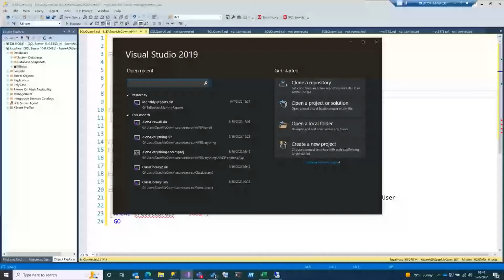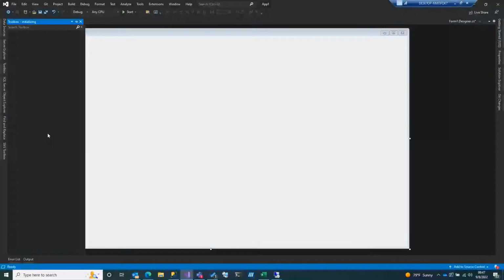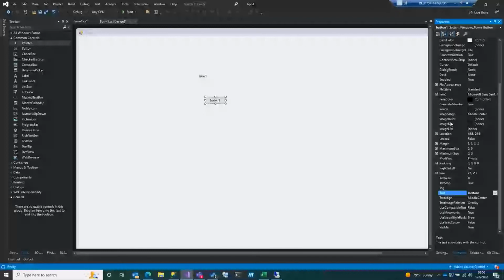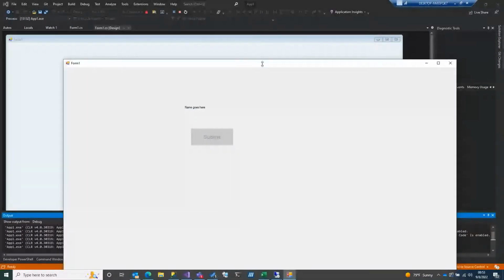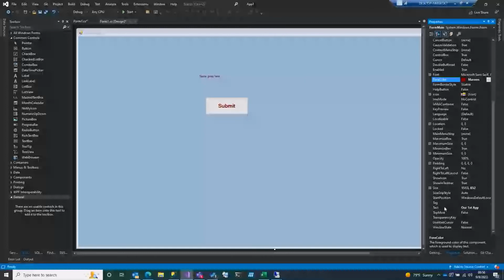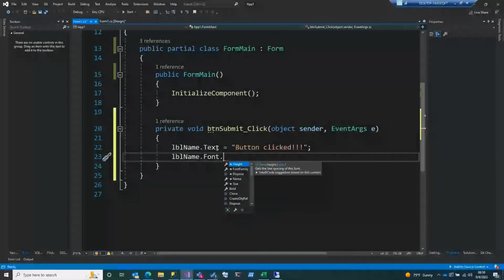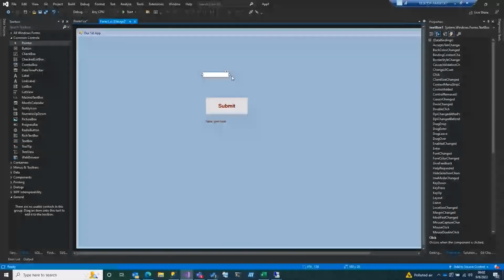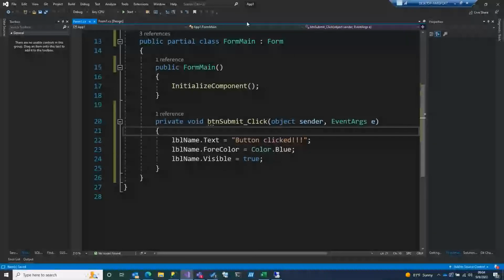Beginning C# Desktop Applications - Part 1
If you've never touched C# desktop applications before, this video is for you!

We start with the basics of C# desktop apps. We will:

1. Create the project
2. Review the basic layout of where code is written.
3. Learn about events.

And, more!

Questions?